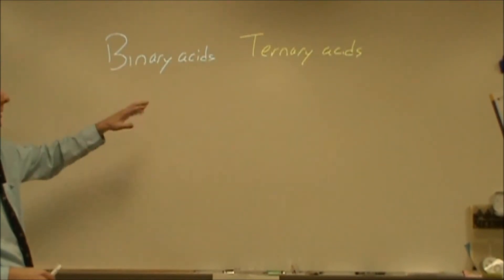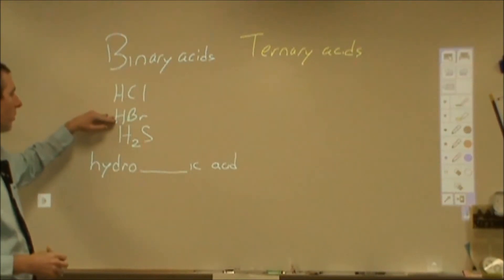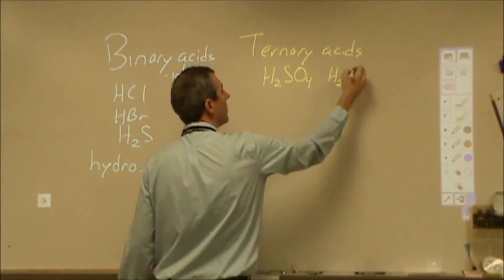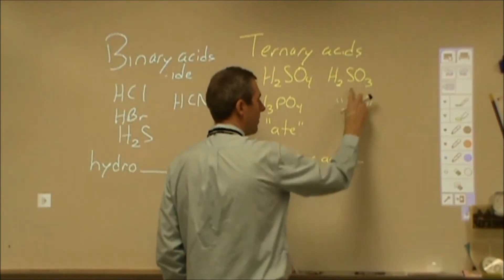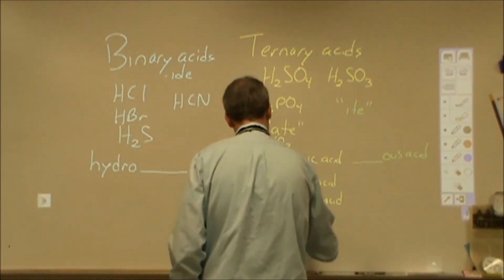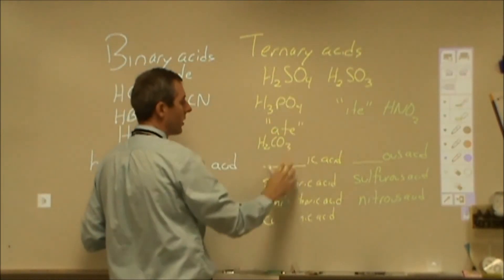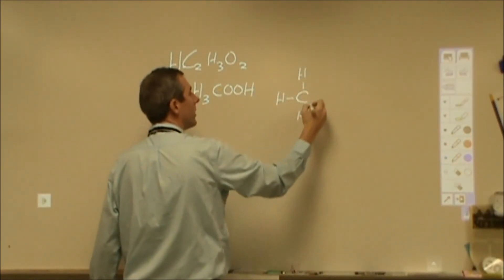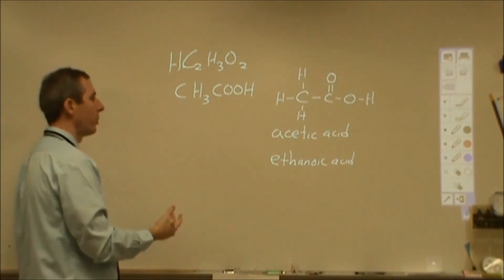Naming Binary and Ternary Acids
How to name binary and ternary acids.  Binary acids consist of two elements only, hydrogen and another (ex. H2S, HCl, HI).  These have the form hydro______ic acid where the stem comes from the anion.  Ternary acids typically are a polyatomic ion and hydrogen (H3PO4, H2SO4, H2CO3) and are named using ______ic acid or _____ous acid depending on the ending of the polyatomic ion name.  If the polyatomic ion ends in "ate" you use the "ic" suffix and "ite" becomes "ous".  There are a few polyatomic ions that end in "ide" and these use the binary acid naming prefixes/suffixes.